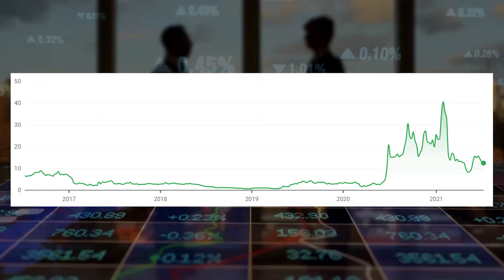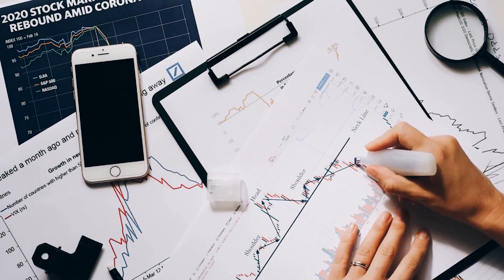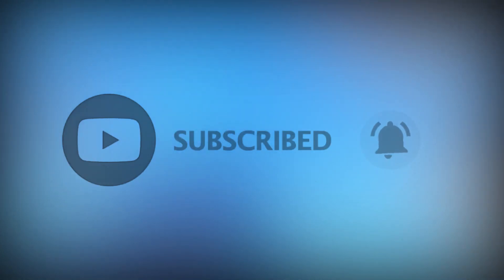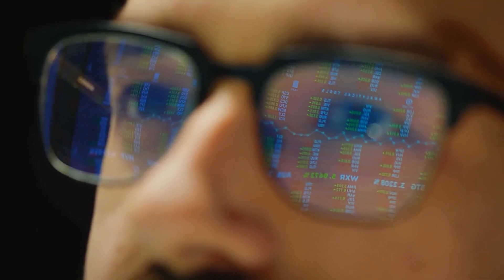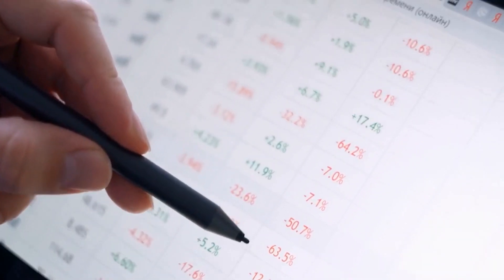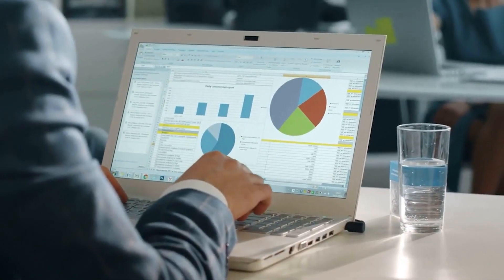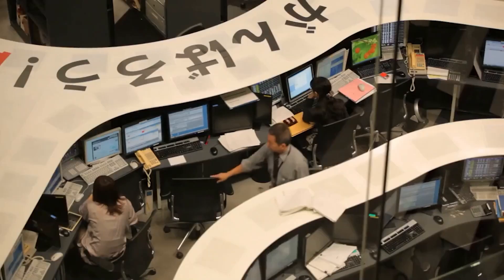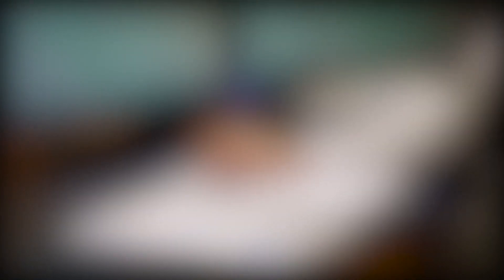Is Workhorse $WKHS Stock a BUY? ($WKHS Analysis & Prediction)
Is Workhorse Stock ($WKHS) a Buy or not worth it? With more than 10% on $WKHS (Workhorse Group) Stock since the last video only, Workhorse $WKHS Stock has outperformed the market by a ton and is a top WKHS stock short squeeze candidate. And of course this one question raises: Should you buy in the Workhorse Group ($WKHS) Stock and invest in $WKHS at the current prices? In this video, we’ll take a detailed look at the Workhorse Group Stock ($WKHS) and answer the question, whether right now is a good time to buy WKHS/Workhorse Group. We’ll give you a detailed Workhorse Group Stock ($WKHS) analysis and look at the future of the Workhorse Stock/$WKHS Stock.

So it is pretty obvious that what is currently happening to Workhorse Group’s (wkhs/wkhs stock/workhorse stock/wkhs stock analysis) stock is absolutely insane. Just in the last few years we are up more than 7800%, boosting up massively from shorted regions in a short-squeeze driven spike in January. So what we are going to do today is give you an insight into what is happening to Workhorse Group’s stock, and break down exactly whether it is still a buy at the end. We will talk about the $WKHS Workhorse company fundamentals and evaluate future growth to give a Workhorse Stock prediction at the end.